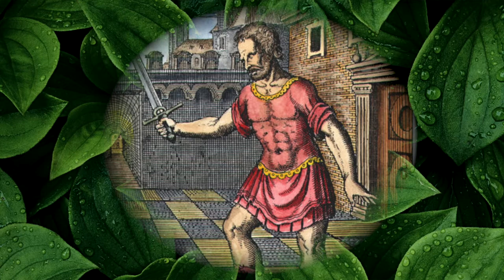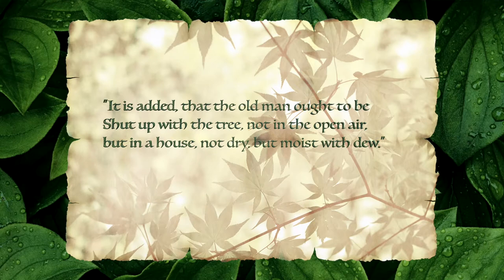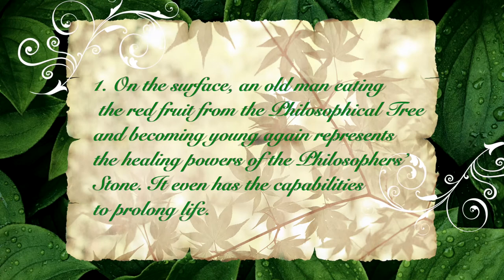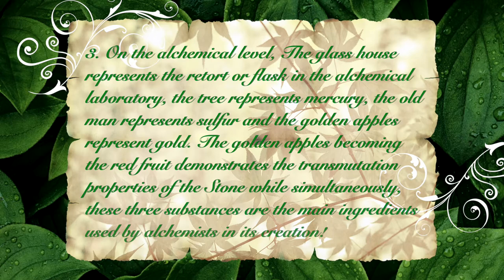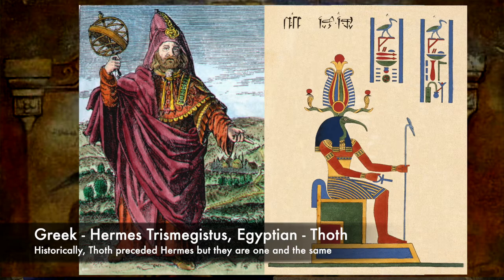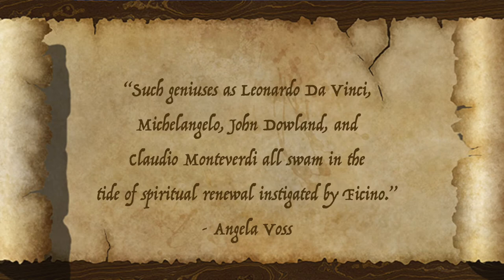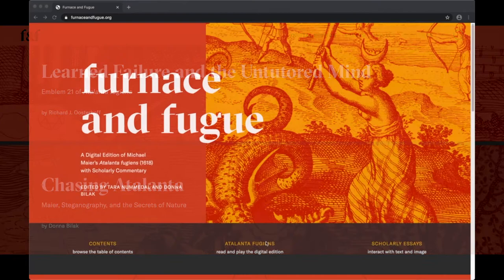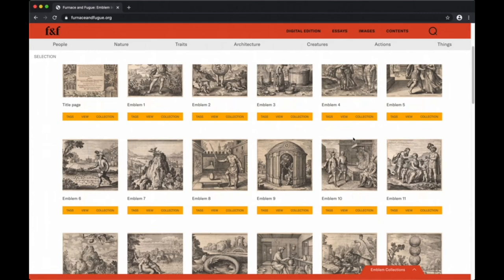Hermetic Journeys #15: Emblem 9 of Atalanta Fugiens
This video is jam-packed with material from many sources to help us better understand Atalanta Fugiens. We investigate Emblem #9, and explore the Philosophical Tree and its expression in alchemical experiments from alchemists, Steve Kalec and IwowI. We also explore the incredible digital publication, "Furnace and Fugue," brainchild of scholar, Donna Bilak. We finally reveal the mystery man who haunts Atalanta Fugiens! Our, "Mystery Guest," is from Florence, Italy, and to find out who HE is, well, you'll just have to watch the video! Fun, intrigue, suspense, and goofiness abound so check it out!